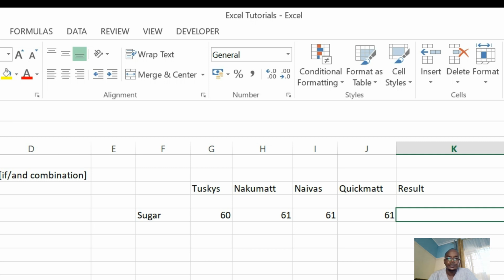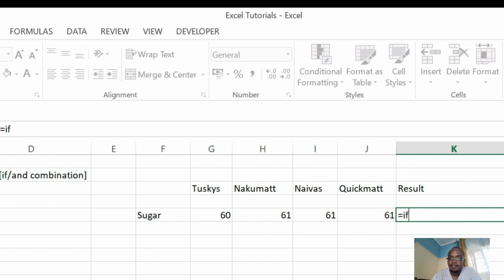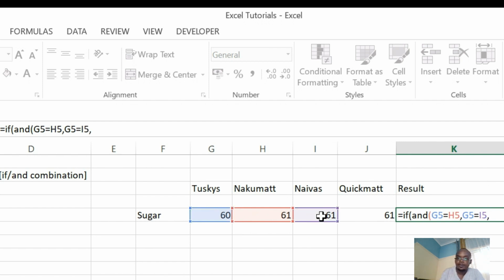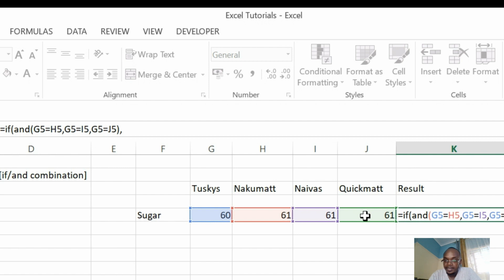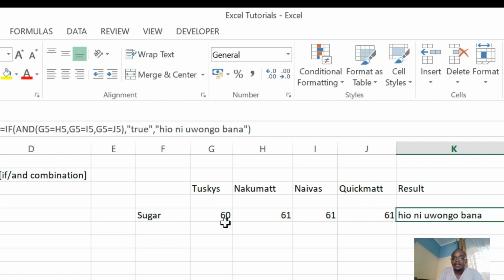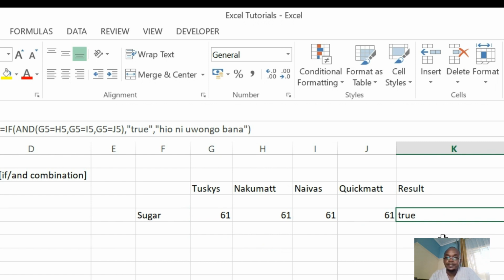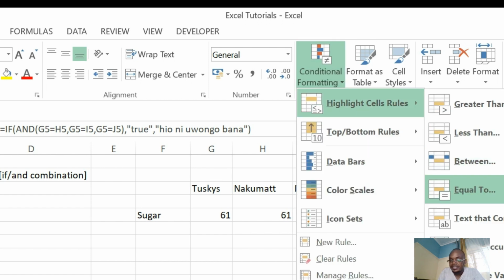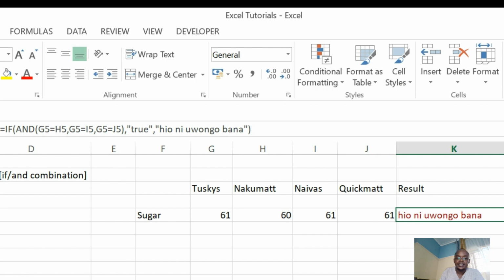Compare Data on Excel using IF/AND